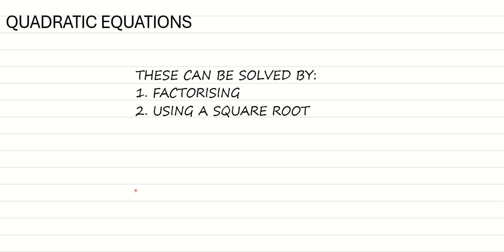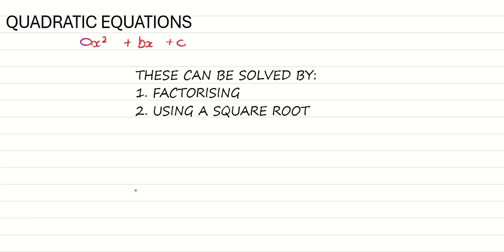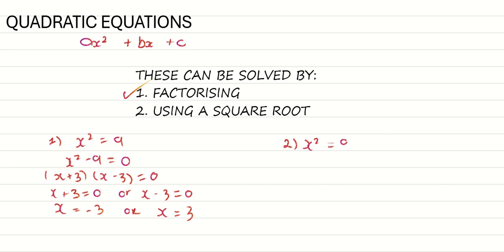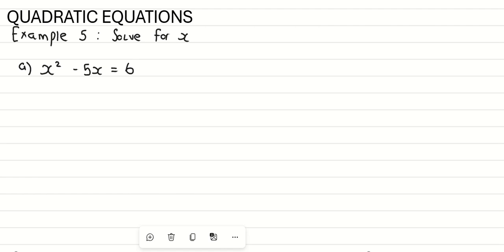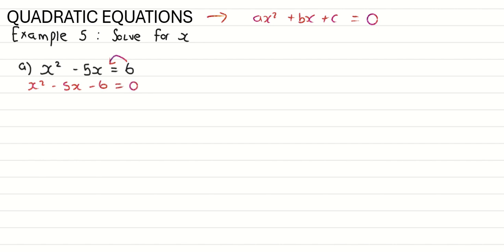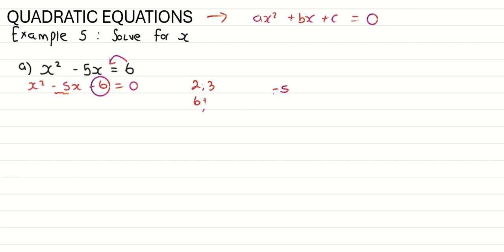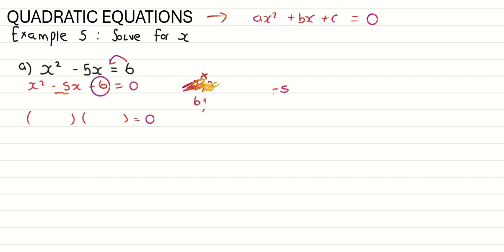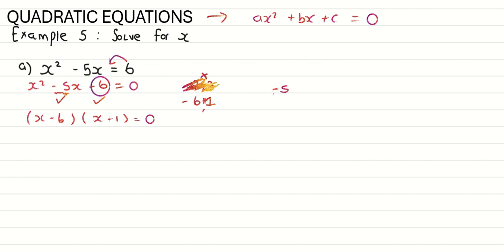QUADRATIC EQ. Example 5a